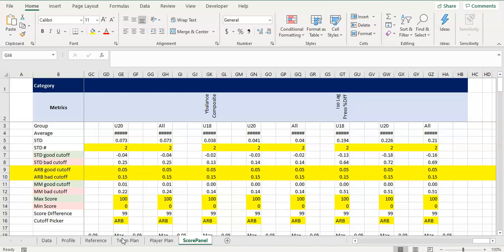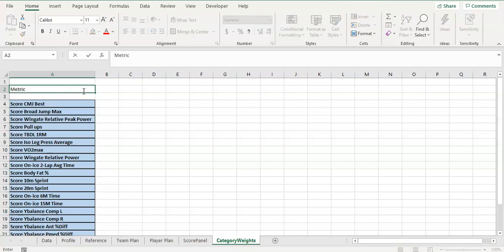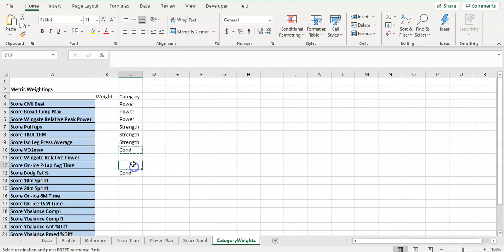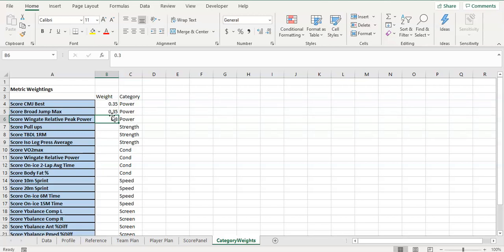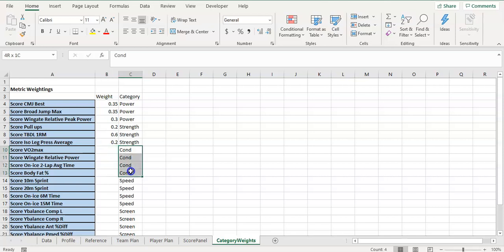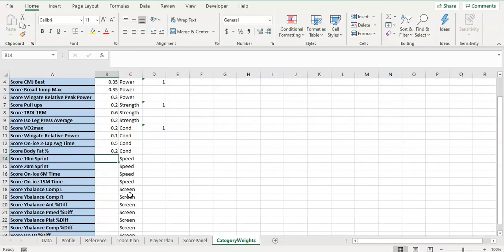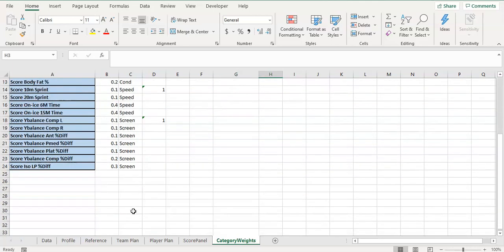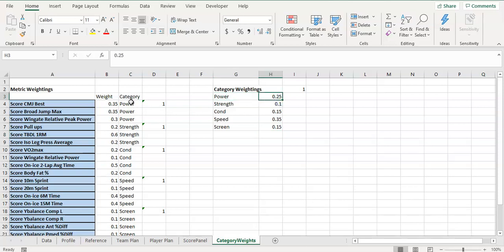Team Fitness Testing Framework #9: Metric Categories and Weightings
In this video, learn how to give each of our metrics a weighting that determines their contribution to a category score (e.g., countermovement jump and Wingate peak power may each contribute to a "power" category score). We also learn how to organize our metrics into their appropriate categories and assign each category a unique weighting contribution towards an "overall" score. In the end, we're dealing with a bunch of scores instead of the metric values, which can be easier for stakeholders to digest when it comes to fitness testing results.